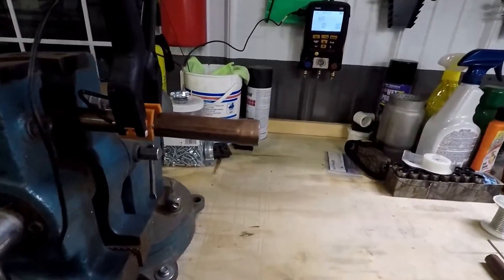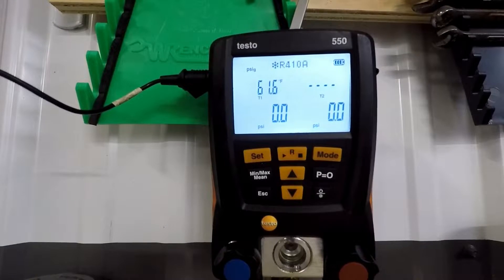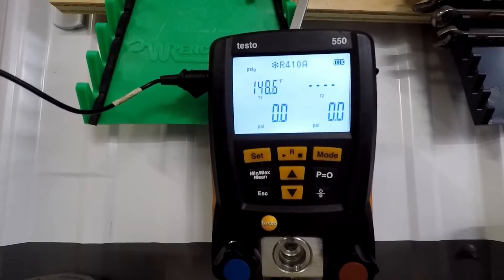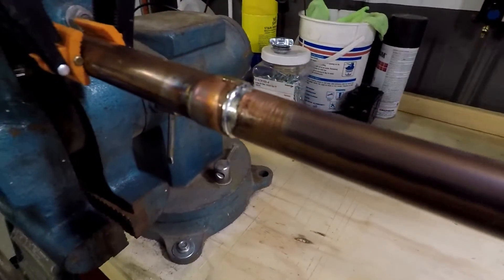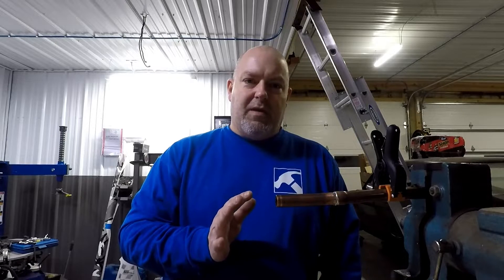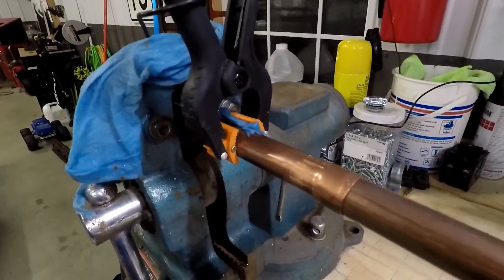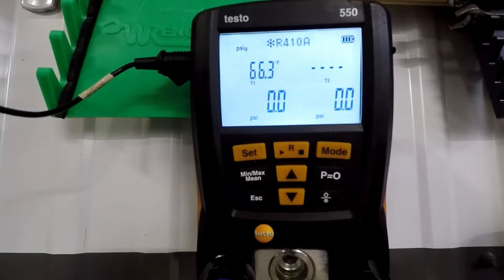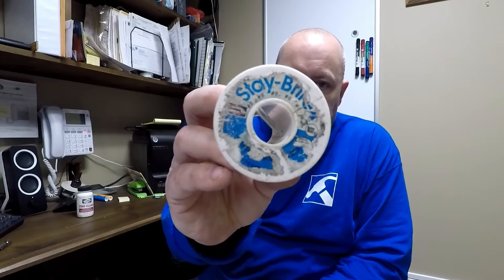Silver soldering VS silver brazing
A quick display of the line temperature difference between the two, and keep in mind we probably would have seen much higher number if the braze joint was being done real world and not on a test bench.